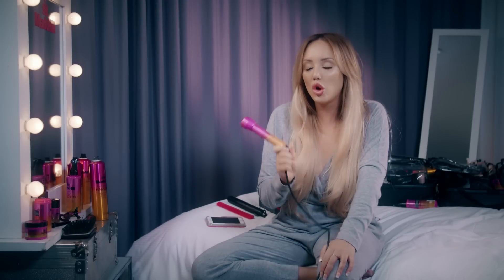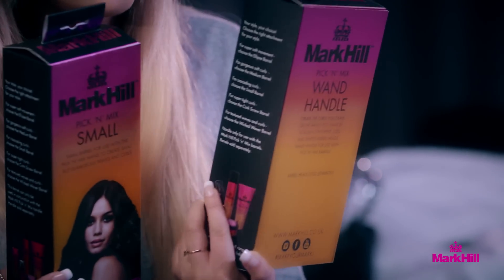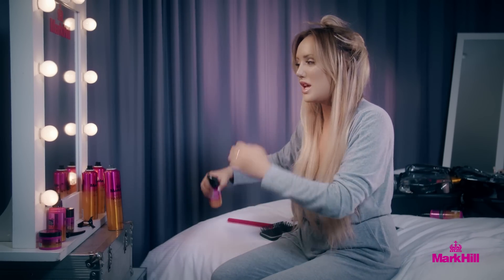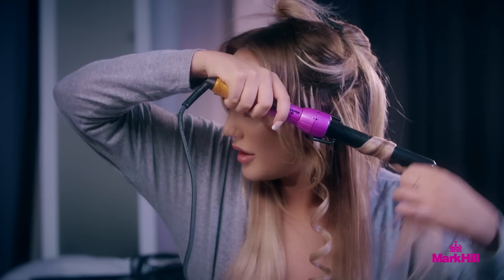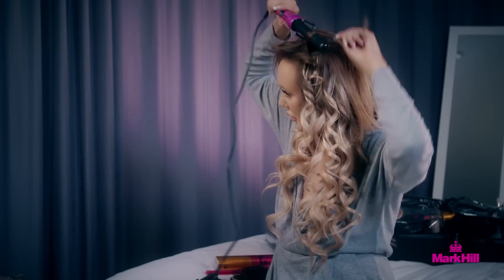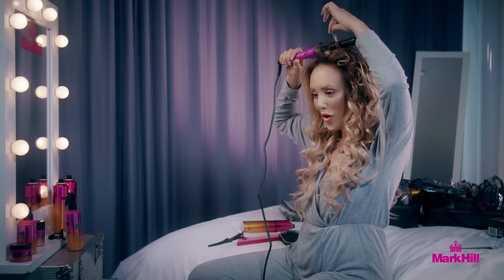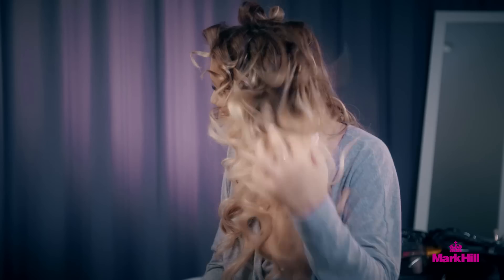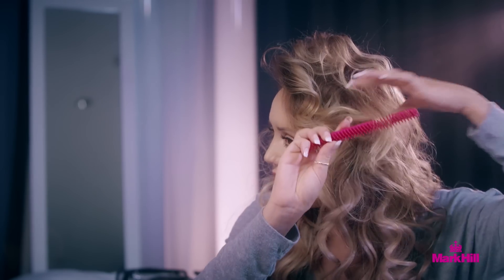Recreating Geordie curls with Mark Hill | Charlotte Crosby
Watch me recreate my curly hair look with a range of Mark Hill products!